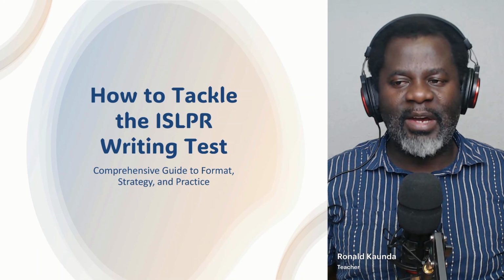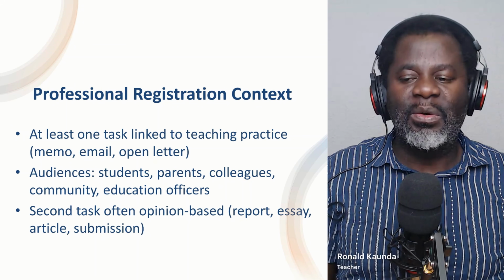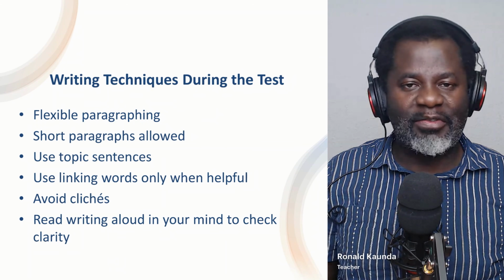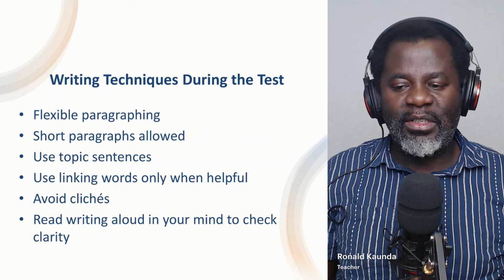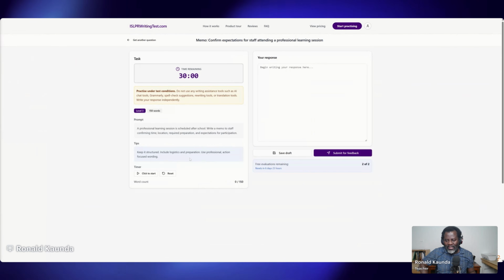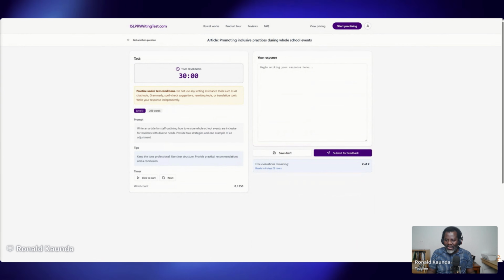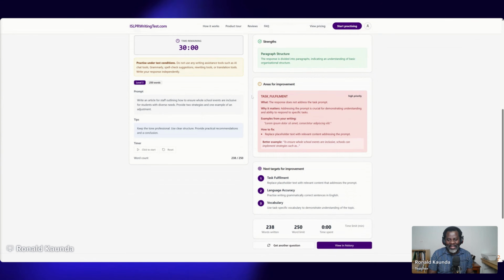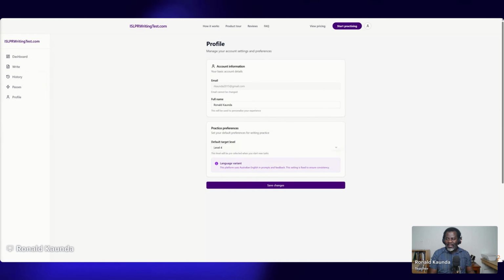ISLPR Writing Practise | Tips You Must Know for Task 1 & Task 2 for ISLPR Writing Success!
Prepare for the ISLPR Writing Test with this complete guide to ISLPR writing practice, test format, timing strategies, audience awareness, purpose‑driven writing, and high‑scoring techniques. Learn how to plan ISLPR Task 1 and Task 2, improve clarity, accuracy, organisation, tone, and meet ISLPR writing criteria for teacher registration and academic pathways. This ISLPR tutorial covers realistic practice methods, exam‑day routines, writing structure, paragraphing, linking, and essential ISLPR preparation tips to help you succeed.

👌👌CHAPTERS
00:00:00 - Introductions
00:00:54 - Format of the ISLPR Writing Test
00:03:00 - Key Rules For ISLPR Writing Preparations
00:03:51 - How to Practice for ISLPR Writing Test
00:07:20 - Intorudcing ISLPRWRITINGTEST.COM
00:08:05 - How to use ISLPRWRITINGTEST.COM
00:15:31 - Outro!

Teachers, international students, professionals, and anyone preparing for the ISLPR Writing Test who wants clear, practical, and repeatable strategies.